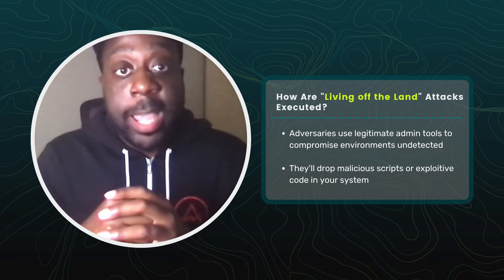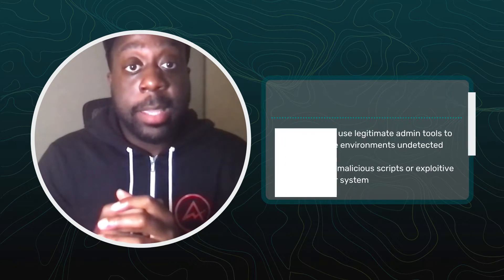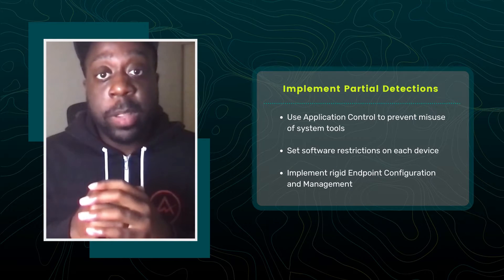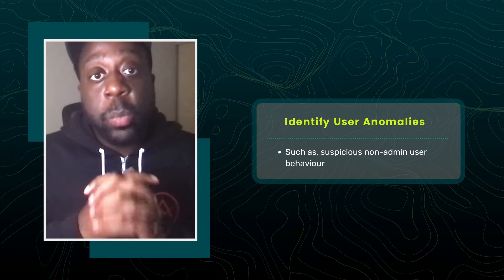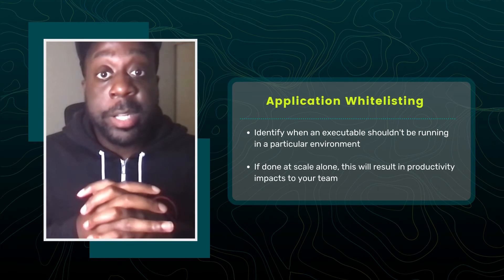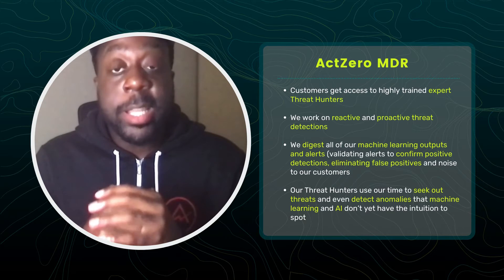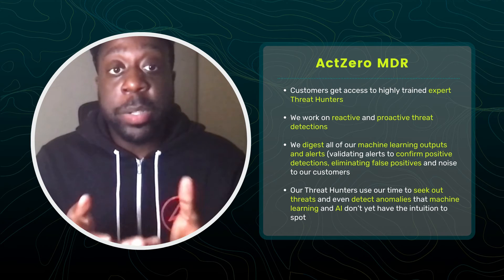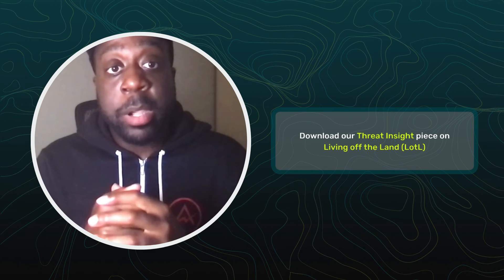What You Need to Know About “Living off the Land” Attacks and How to Mitigate Them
Attacks on your organization are bad enough when you're able to detect and stop them quickly. But when attackers breach your system and just sit there without you knowing?; well, that's downright scary.

These are called "Living off the Land" attacks, and we're seeing a resurgence in state-sponsored actors and other criminal groups leveraging this attack method. How can you manage the risk?